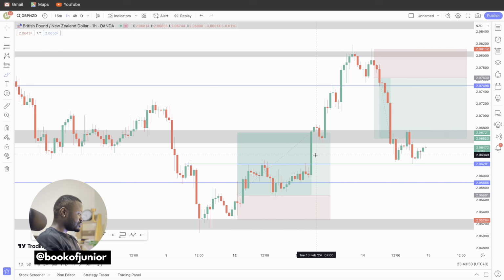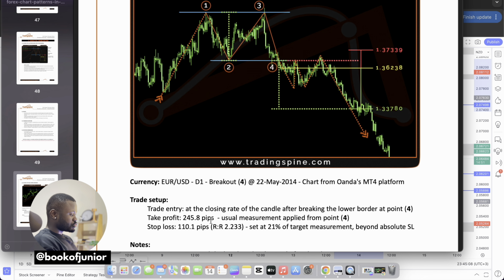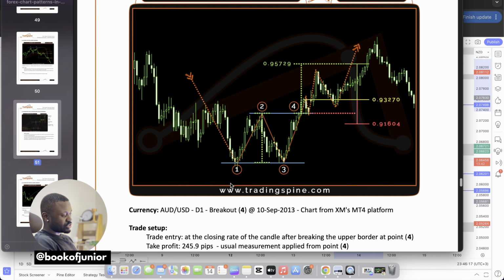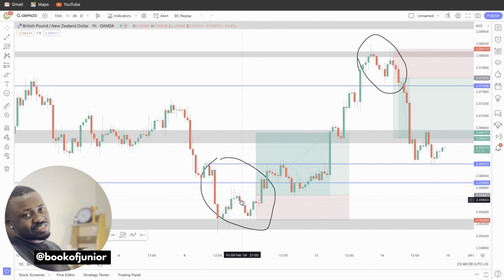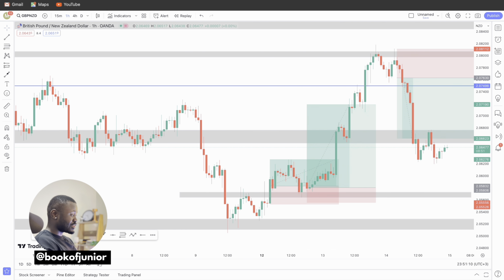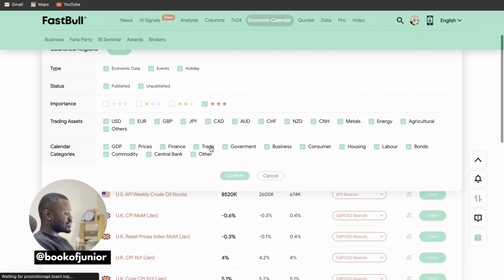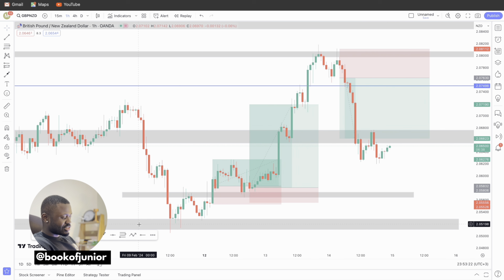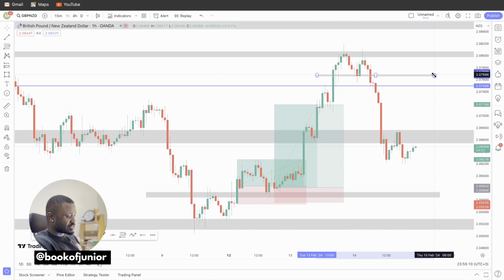The Most Profitable Forex Patterns to Upgrade your Trading Skills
Hey guys, in this video i will show you 2 profitable forex patterns that you can add to your trading system and make money .